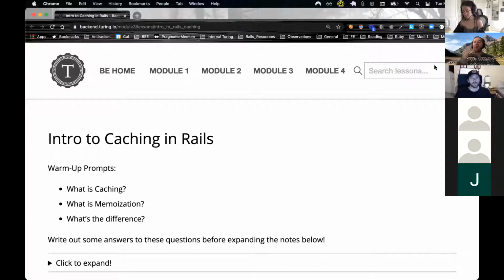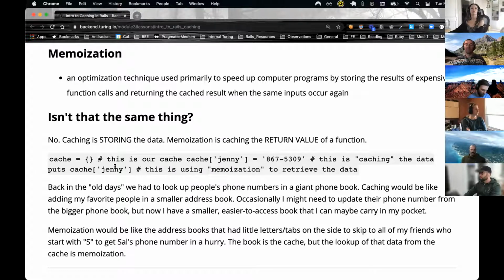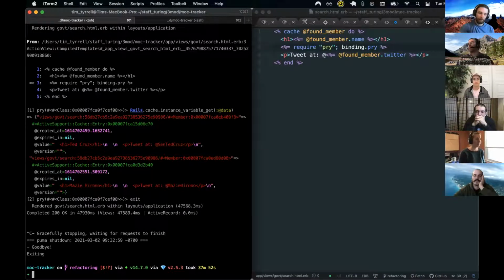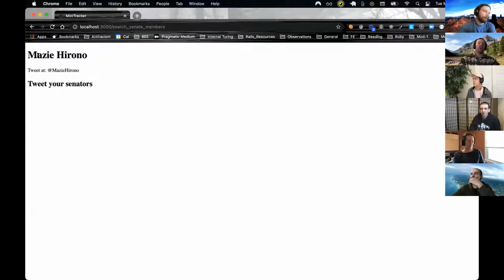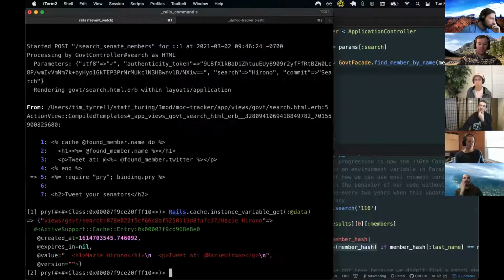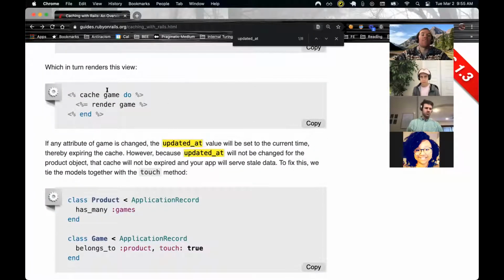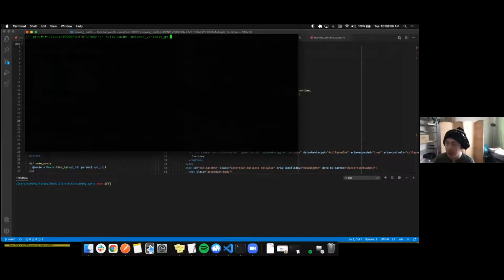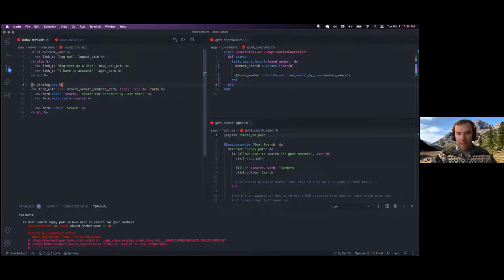Intro to Caching in Rails